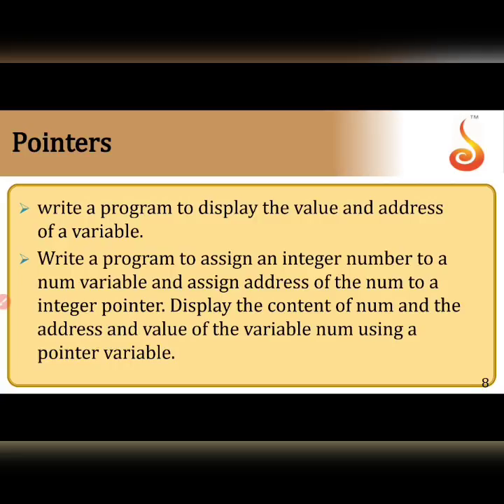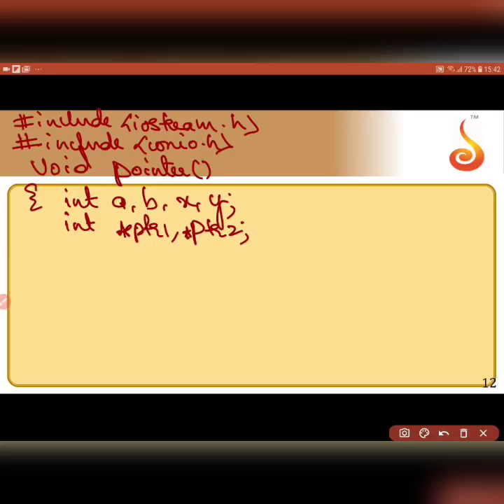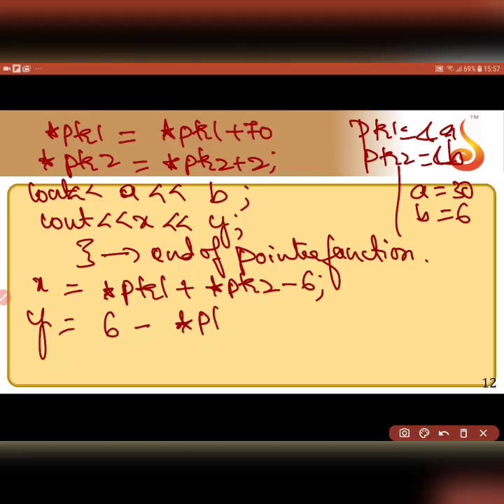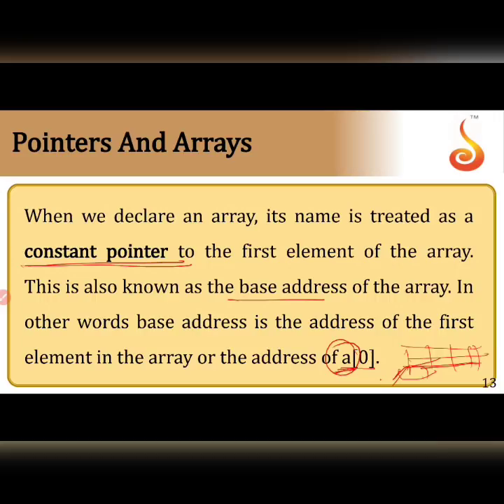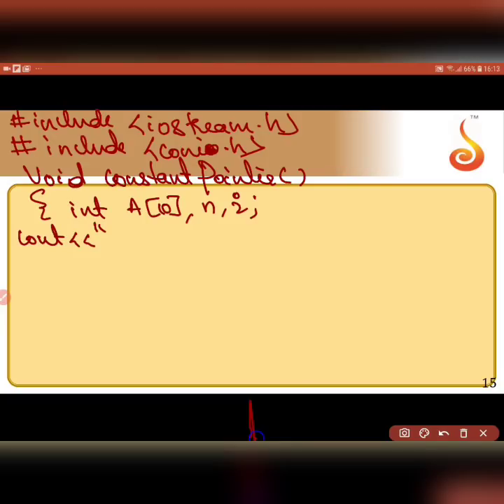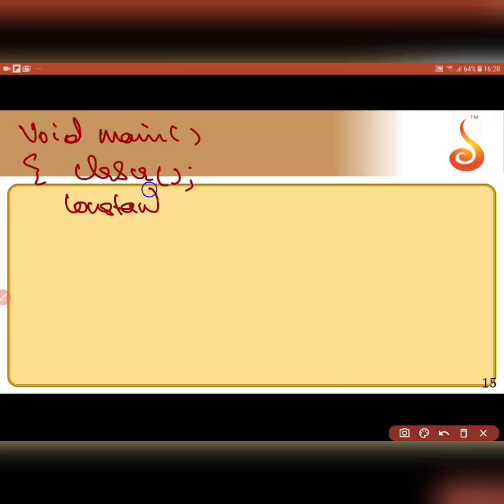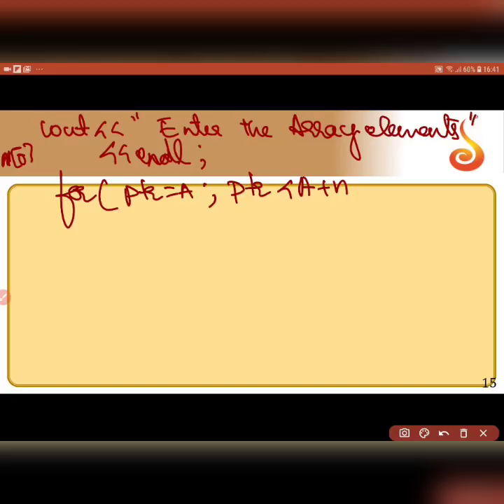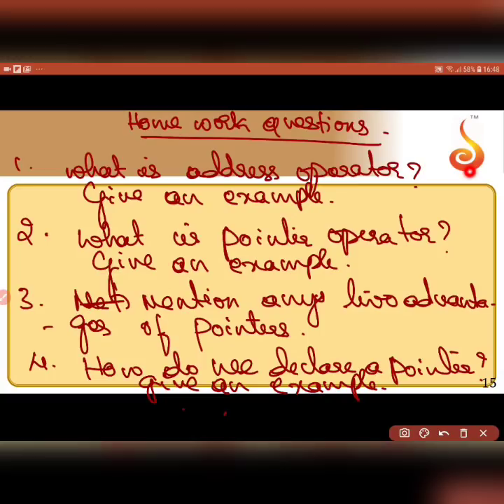Deeksha Online | PU 2 | Computer Science | Pointers | 10-06-2020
Welcome to Deeksha Online Classes for Computer Science! This lecture will cover the chapter — Pointers. We are sure you will have an effective learning experience.